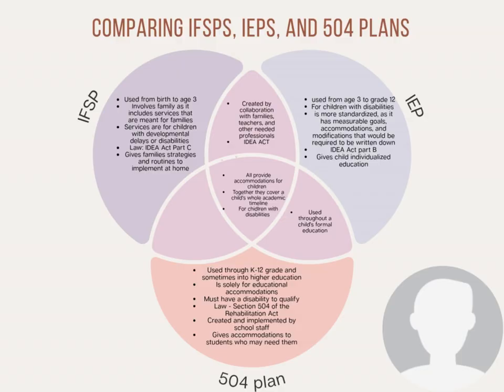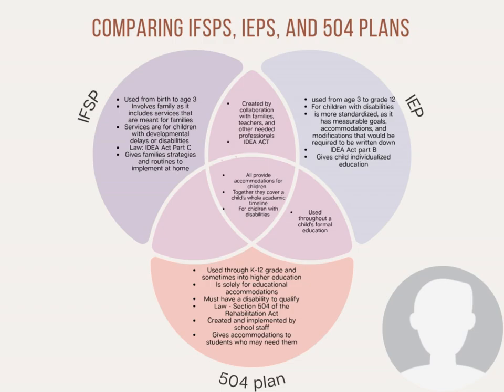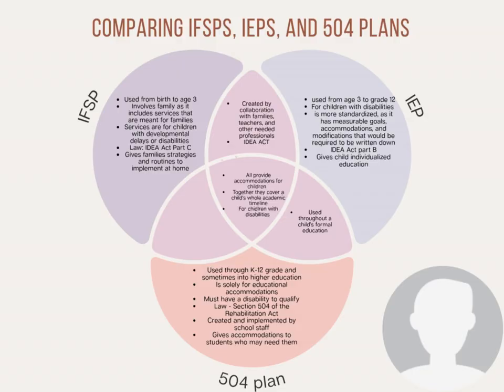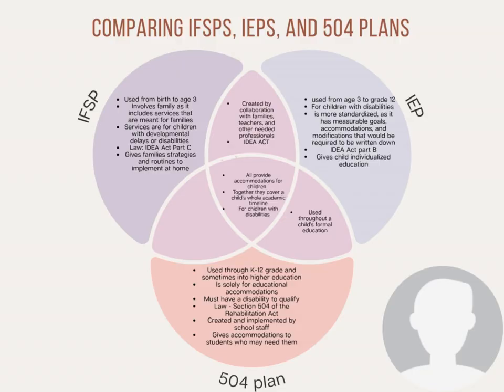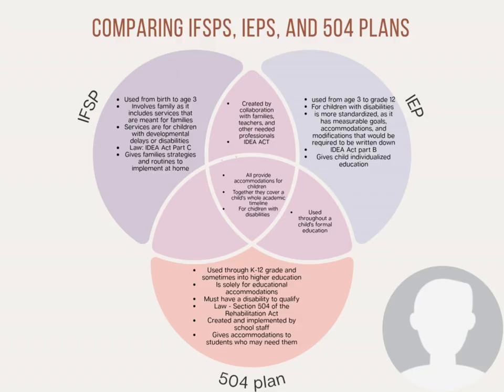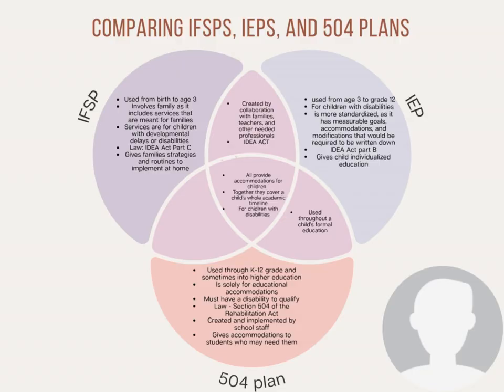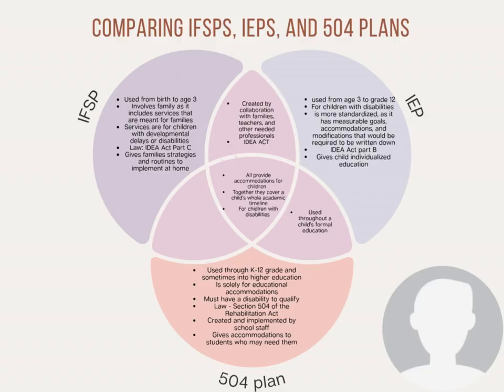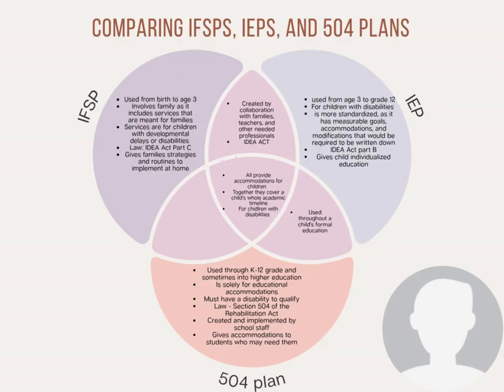Comparing IFSPs IEPs and 504 Plans